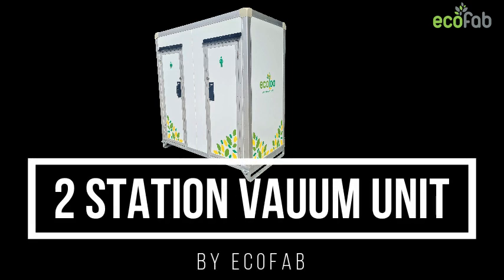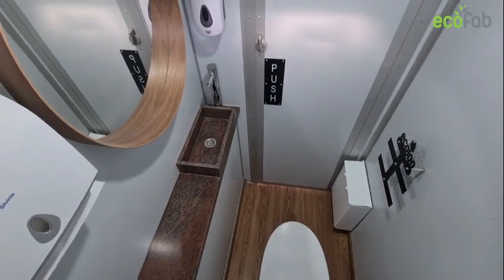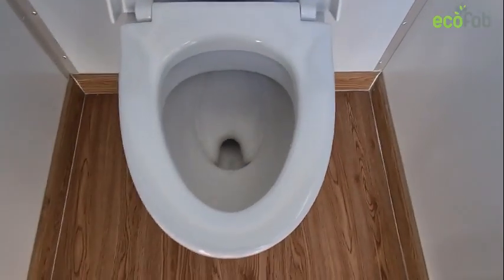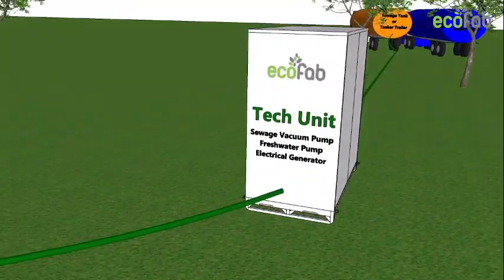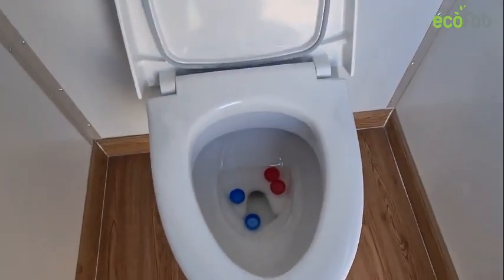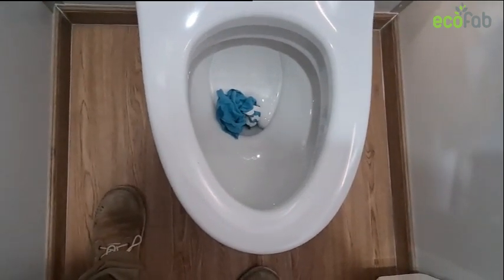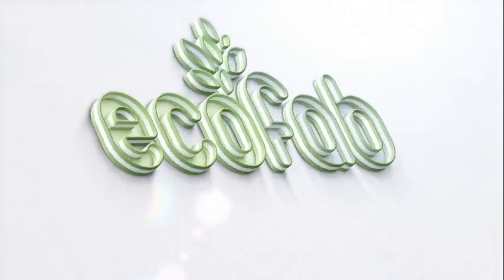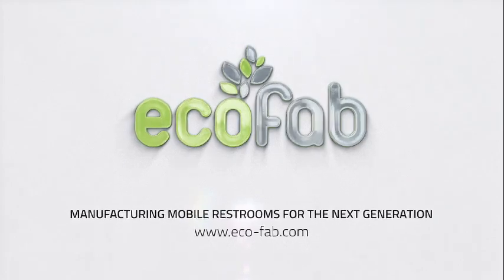EcoFab Vacuum System - Revolutionizing Event Sanitation Toilet System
Step into the world of event sanitation innovation with our groundbreaking video showcasing the cutting-edge vacuum toilet system designed specifically for the event industry.

Join us as we explore the key features and benefits of our vacuum toilet system, designed to meet the demands of high-traffic events with efficiency and elegance. Witness the seamless integration of advanced vacuum technology and modern design, offering event-goers an unparalleled restroom experience.

Discover how the system's powerful suction and waste management capabilities ensure swift and hygienic evacuation, eliminating common concerns about restroom cleanliness at events.

Prepare to be amazed as we showcase the compact footprint and customizable design options of our vacuum toilet system, allowing seamless integration into event spaces of any size or theme. With all pumps, sewage, and freshwater tanks situated outside of the event space.

Experience the sleek aesthetics and thoughtfully designed amenities, creating an elevated restroom experience that enhances the overall ambiance of the event.

Whether it's a music festival, conference, or sporting event, our vacuum toilet system has reimagined event sanitation, setting new standards of cleanliness, convenience, and comfort. Be a part of this game-changing innovation and witness the future of event restrooms come to life in this captivating video demonstration.

Don't miss this opportunity to discover how our vacuum toilet system is revolutionizing event sanitation. Watch the video now and prepare to be impressed by the next level of restroom excellence for the event industry!